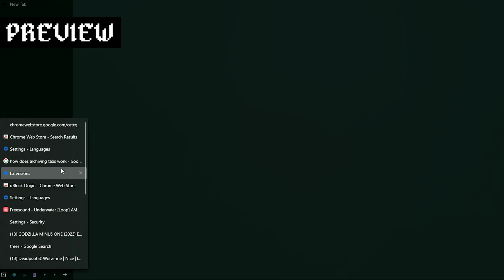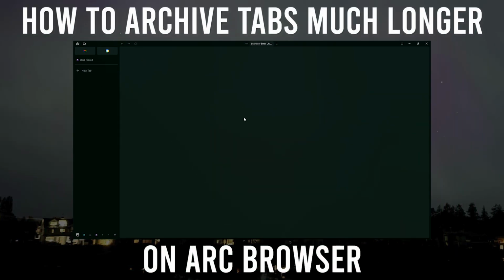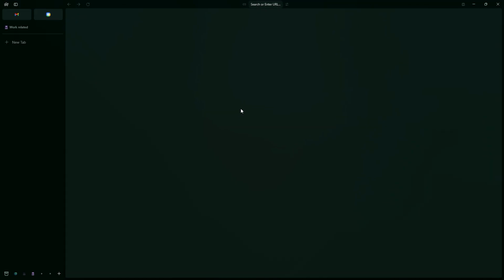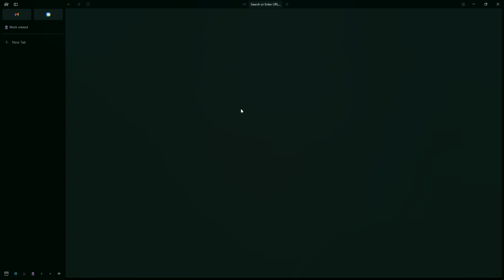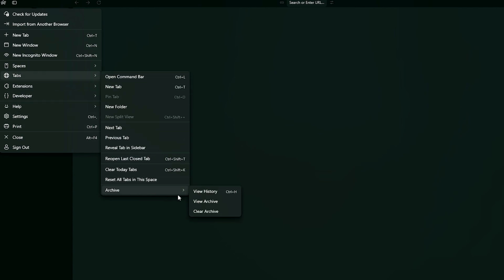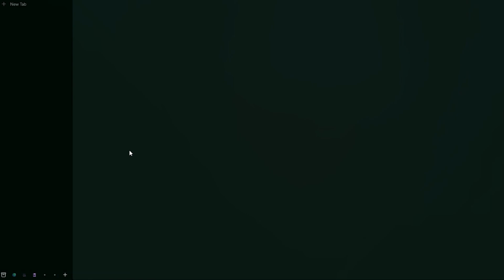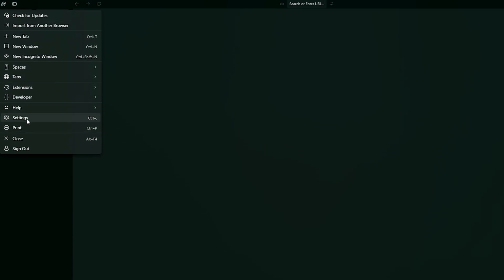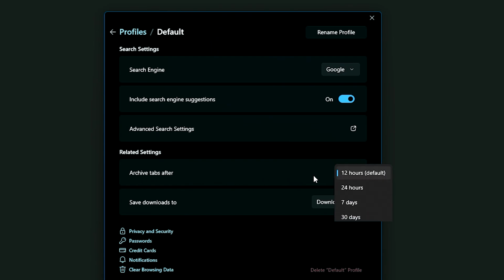How to Archive Your Tabs Longer in Arc Browser Windows 11 | Arc Browser Tutorial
Looking for a guide on how to archive your tabs longer in Arc Browser? In this video, we'll guide you on how to use Arc Browser for Windows 11.